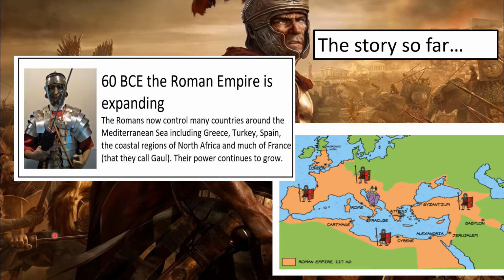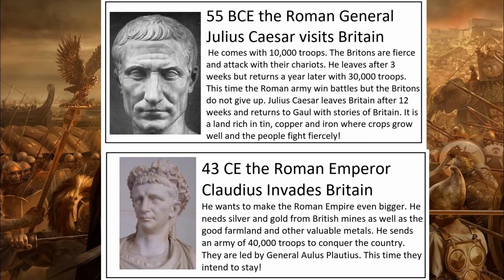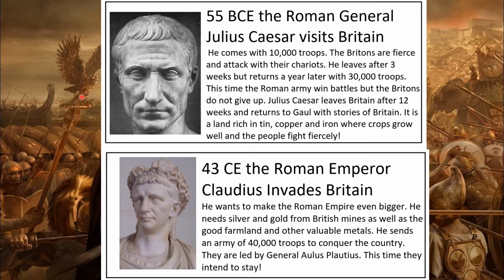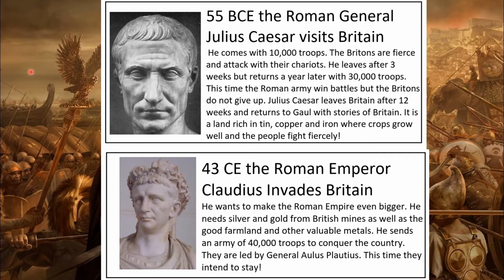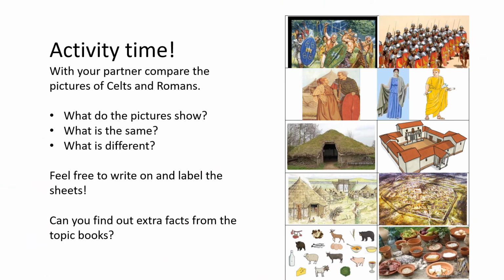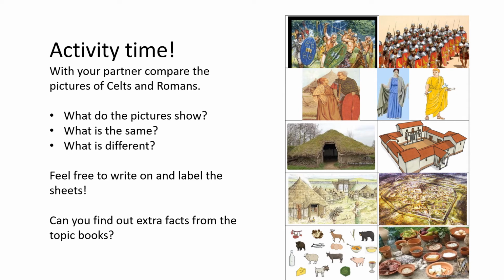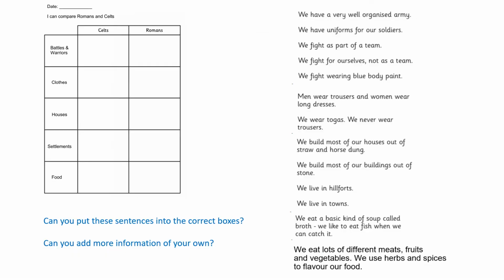11th Jan History Year 3 and 4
Hello, Year 3 and 4.
Here is lesson 2 of our Roman topic. Watch the video and complete the tasks on teams.